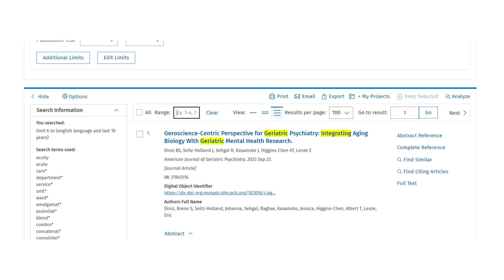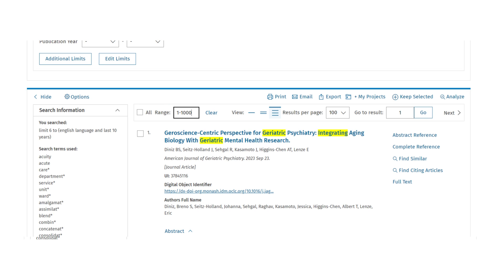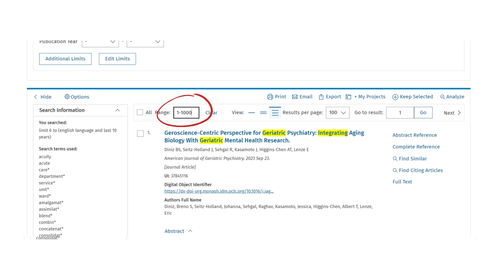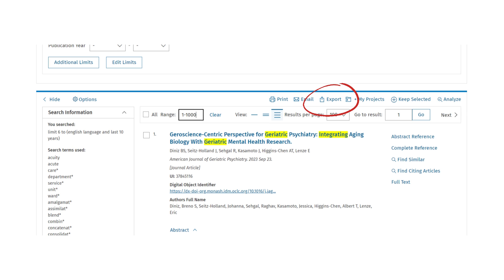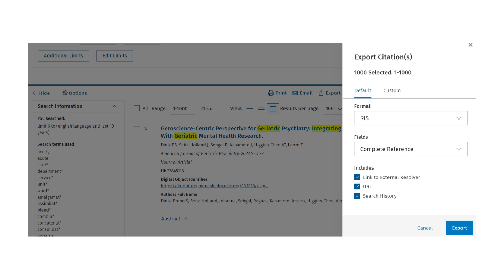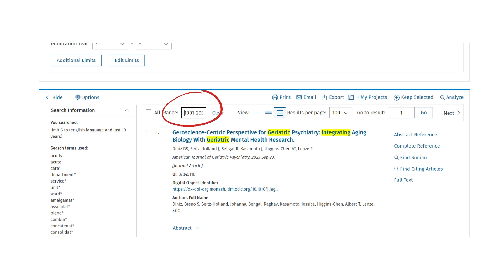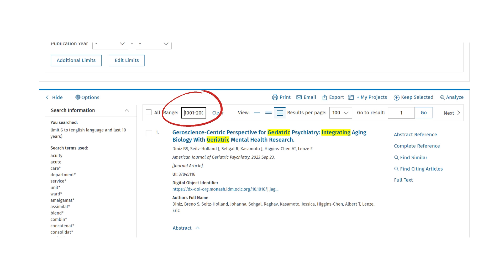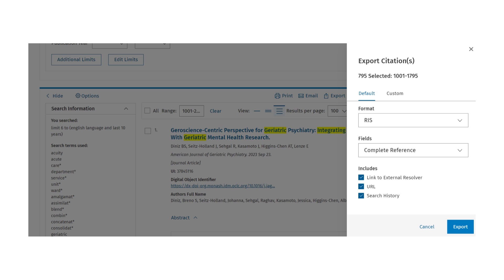How to export more than 1000 results from Ovid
This video will demonstrate how to export more than 1000 results from the Ovid platform. The Ovid platform includes the Medline, Embase, Emcare, and PsycINFO databases.